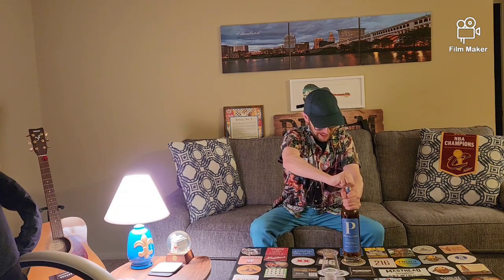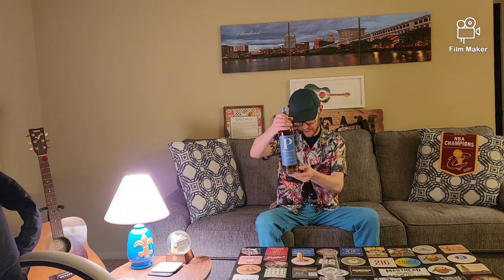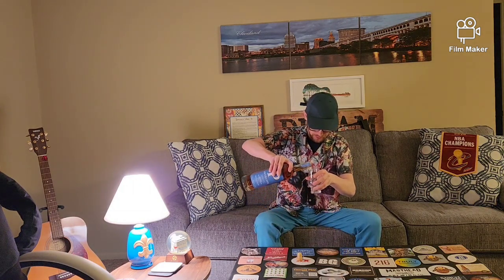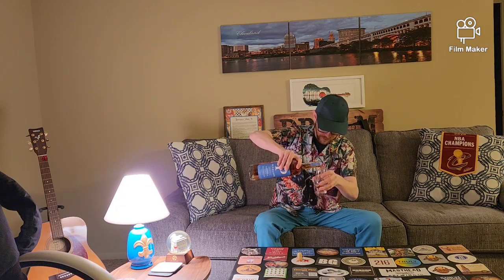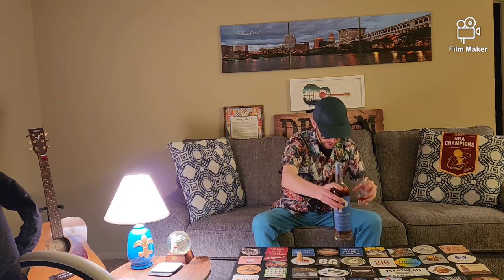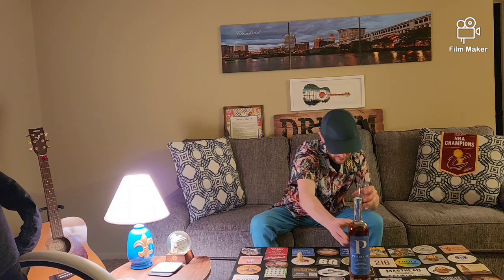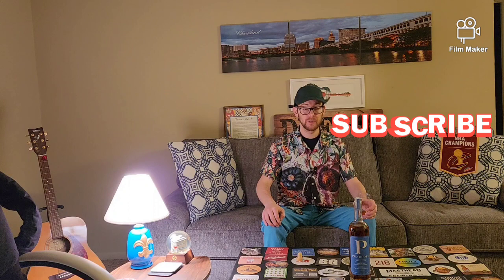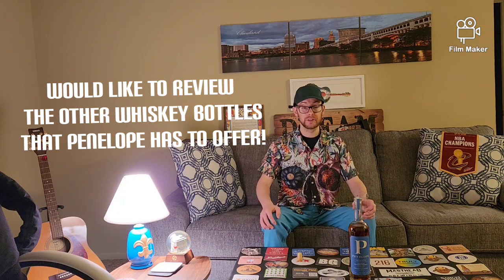THIRSTY THURSDAY'S WITH TEEJ: PENELOPE ARCHITECH REVIEW